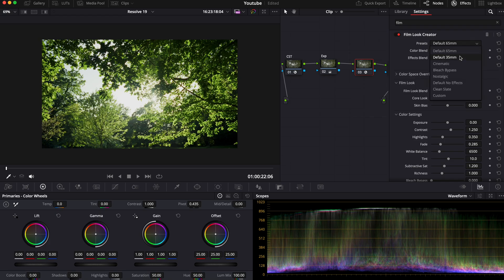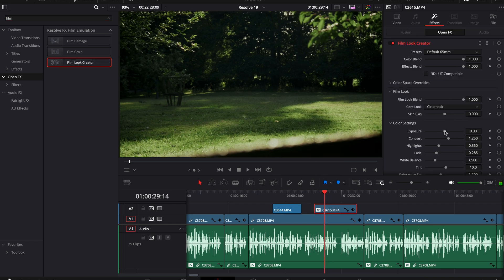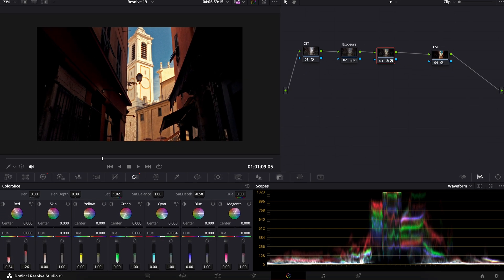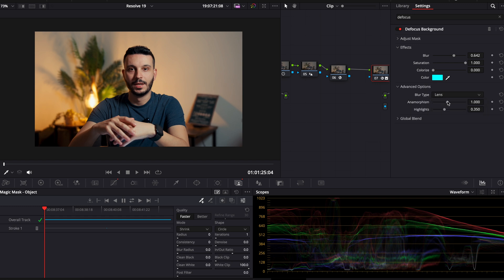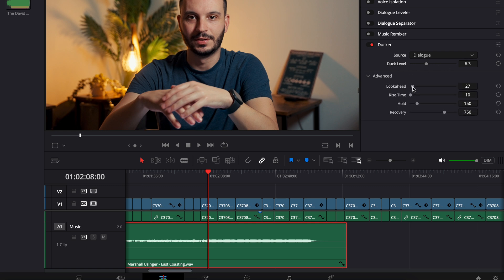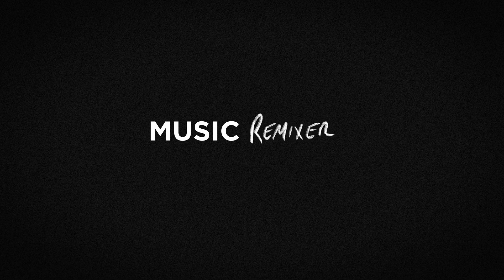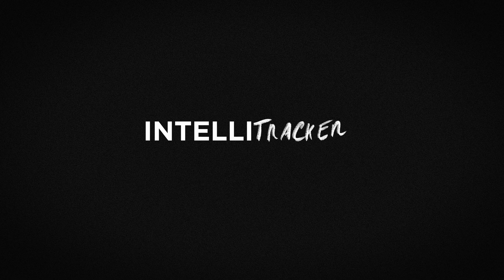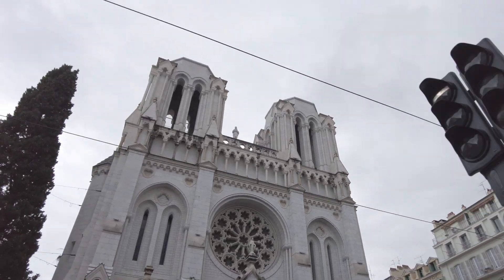Davinci Resolve 19: 7 Features you MUST know!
00:00 Intro
00:14 Film Look Creator
01:04 Color Slice
01:30 Defocus Background
02:06 Ducker
02:35 Dialogue Separator
03:02 Music Remixer
03:45 Intellitracker

Davinci Resolve 19 is packed with a ton of new features and I'm mind blown how good most of them are.

In this video I discuss 7 features that you absolutely need to know about.

And because there's so many, I suggest you please refer to the original Blackmagic website to find out all the new features available: